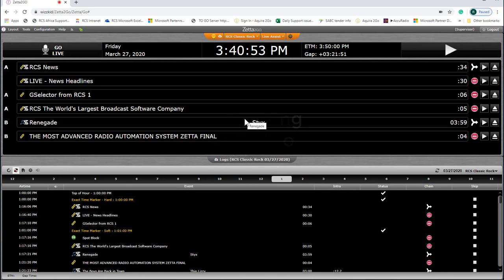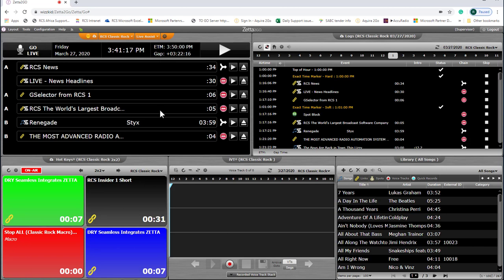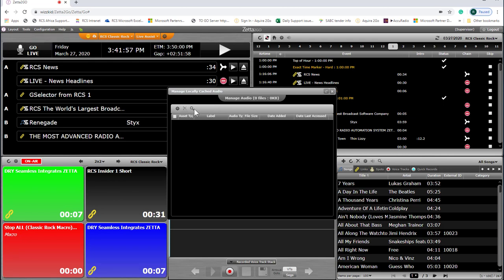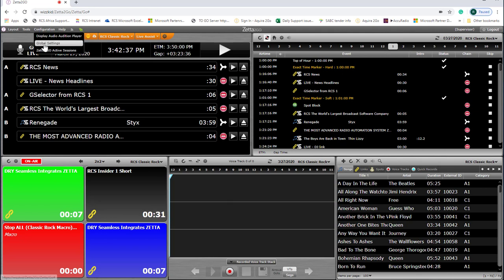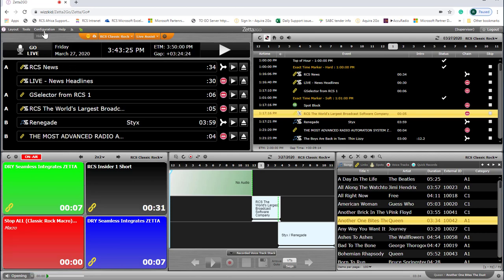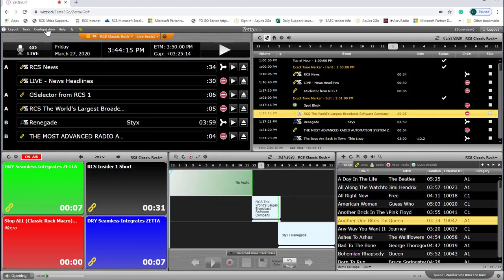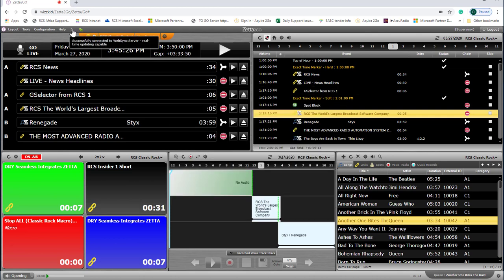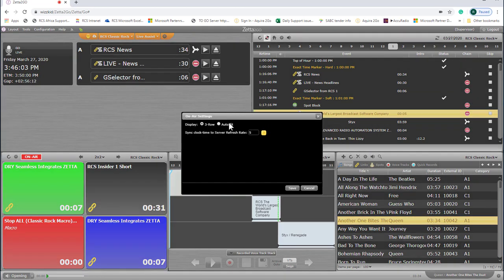Zetta2Go user optimization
Many African broadcasters are using Zetta2Go to remotely stay on the air. This video deals with user optimization to ensure you are getting the best out of Zetta2Go.